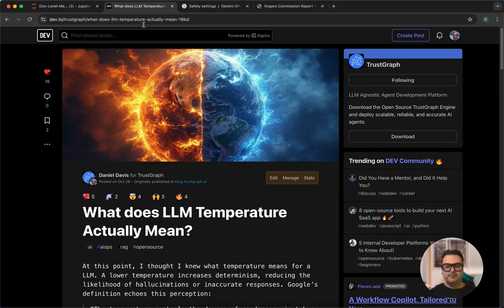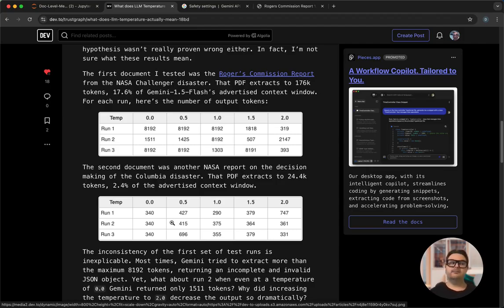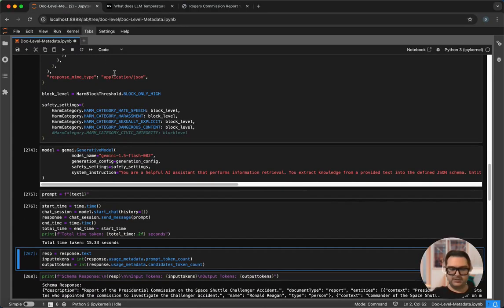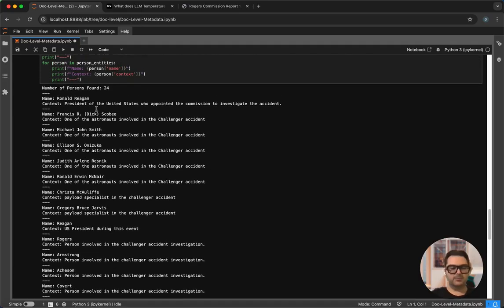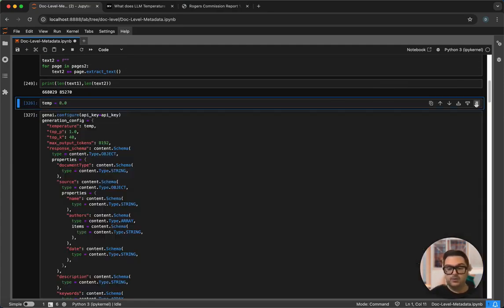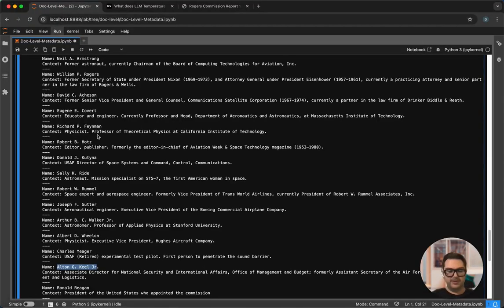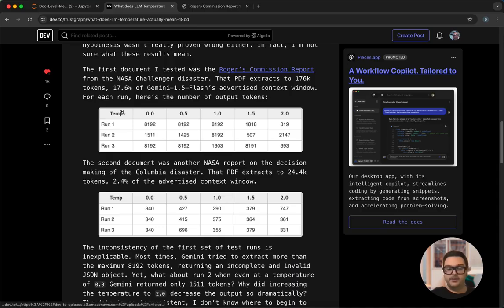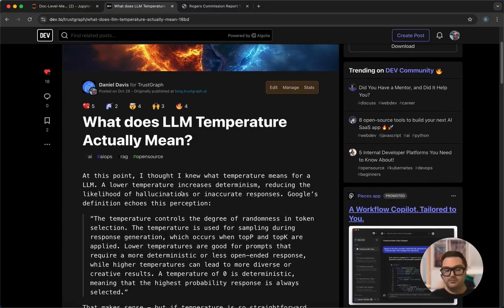Still Trying to Understand What LLM Temperature Actually Means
A few days ago I posted a blog about my confusion with LLM behavior when varying only temperature for knowledge extraction. So, I decided to talk it through, and I'm still confused. The only thing I know for certain is that long context LLMs are still lost in the middle.

00:00 - Introduction to LLM Temperature
04:22 - Safety Factors in Document Analysis
10:32 - Extracting Data into JSON Schema
15:03 - Effects of Temperature on Data Extraction
31:05 - Unique Topics in Document Analysis